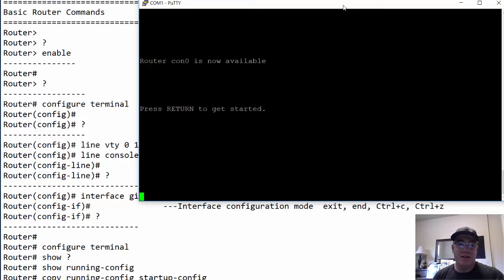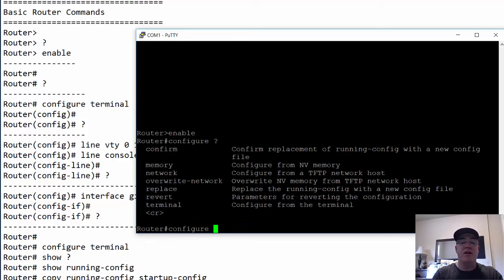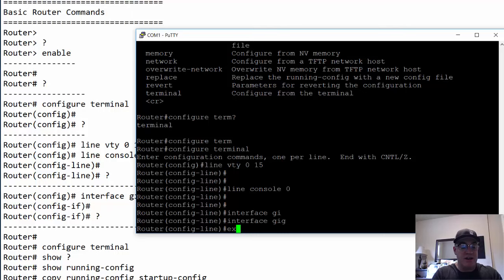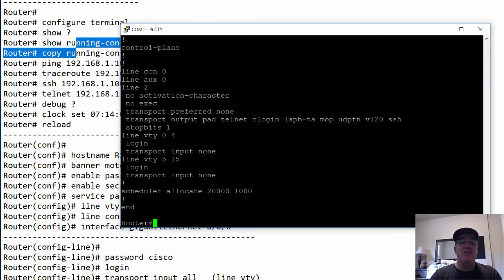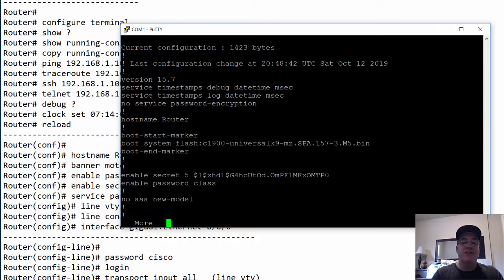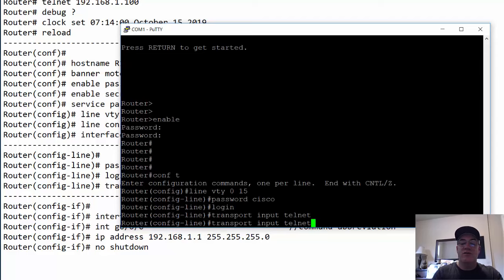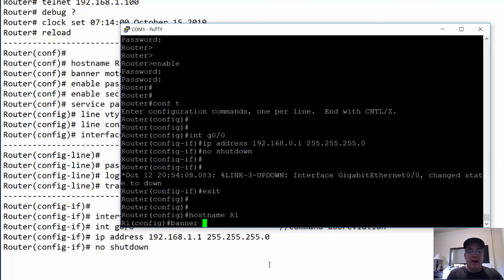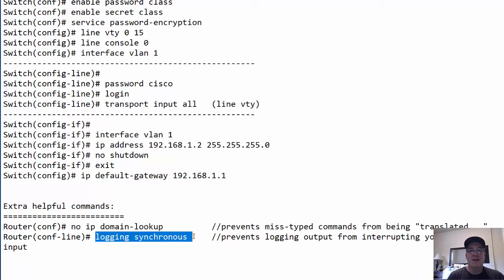Basic Router & Switch IOS configuration commands - CCNA beginner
In this video I cover the very basic router and switch IOS configuration commands that you will use in week 2 of my Cisco CCNA Introduction to Networks course:

Basic Router Commands
Router(greater than sign)        ---User EXEC mode               exit
Router(greater than sign) ?
Router(greater than sign) enable
Router#                          ---Privileged EXEC mode         disable, exit
Router# ?
Router# configure terminal
Router(config)#                  ---Global Config mode           exit, end, Ctrl+c, Ctrl+z
Router(config)# ?
Router(config)# line vty 0 15
Router(config)# line console 0
Router(config-line)#             ---Line configuration mode      exit, end, Ctrl+c, Ctrl+z
Router(config-line)# ?
Router(config)# interface gigabitEthernet 0/0/0
Router(config-if)#               ---Interface configuration mode exit, end, Ctrl+c, Ctrl+z
Router(config-if)# ?
Router#
Router# configure terminal
Router# show ?
Router# show running-config
Router# copy running-config startup-config
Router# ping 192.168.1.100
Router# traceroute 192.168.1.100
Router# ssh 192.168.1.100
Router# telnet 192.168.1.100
Router# debug ?
Router# clock set 07:14:00 October 15 2019
Router# reload
Router(conf)#
Router(conf)# hostname R1
Router(conf)# banner motd "No unauthorized access allowed!"
Router(conf)# enable password class
Router(conf)# enable secret class
Router(conf)# service password-encryption
Router(config-line)#
Router(config-line)# password cisco
Router(config-line)# login
Router(config-line)# transport input all   (line vty)
Router(config-if)#
Router(config-if)# interface gigabitEthernet 0/0/0
Router(config-if)# int g0/0                              //command abbreviation
Router(config-if)# ip address 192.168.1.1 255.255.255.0
Router(config-if)# no shutdown

Basic Switch Commands
Switch(greater than sign)        ---User EXEC mode               exit
Switch(greater than sign) enable
Switch#                          ---Privileged EXEC mode         disable, exit
Switch# configure terminal
Switch(config)#                  ---Global Config mode           exit, end, Ctrl+c, Ctrl+z
Switch(config)# line vty 0 15
Switch(config)# line console 0
Switch(config-line)#             ---Line configuration mode      exit, end, Ctrl+c, Ctrl+z
Switch(config)# interface vlan 1
Switch(config-if)#               ---Interface configuration mode exit, end, Ctrl+c, Ctrl+z
Switch#
Switch# configure terminal
Switch# show ?
Switch# show running-config
Switch# copy running-config startup-config
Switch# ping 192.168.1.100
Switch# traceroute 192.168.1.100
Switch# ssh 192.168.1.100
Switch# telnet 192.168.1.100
Switch# debug ?
Switch# clock set 07:14:00 October 15 2019
Switch# reload
Switch(conf)#
Switch(conf)# hostname R1
Switch(conf)# banner motd "No unauthorized access allowed!"
Switch(conf)# enable password class
Switch(conf)# enable secret class
Switch(conf)# service password-encryption
Switch(config-line)#
Switch(config-line)# password cisco
Switch(config-line)# login
Switch(config-line)# transport input all   (line vty)
Switch(config-if)#
Switch(config-if)# interface vlan 1
Switch(config-if)# ip address 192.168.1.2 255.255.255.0
Switch(config-if)# no shutdown
Switch(config-if)# exit
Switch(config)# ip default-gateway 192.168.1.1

Extra helpful commands:
Router(conf)# no ip domain-lookup       //prevents miss-typed commands from being "translated..."
Router(conf-line)# logging synchronous  //prevents logging output from interrupting your command input